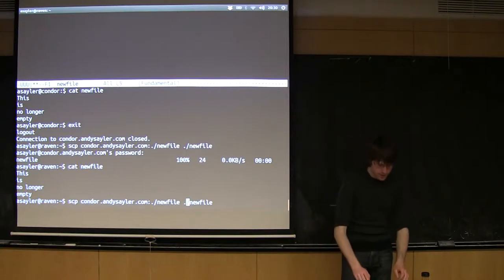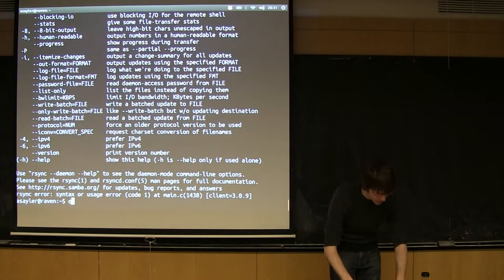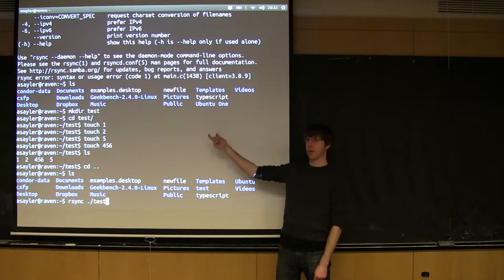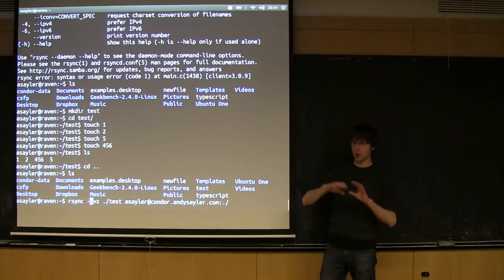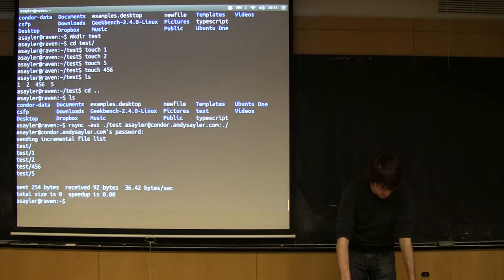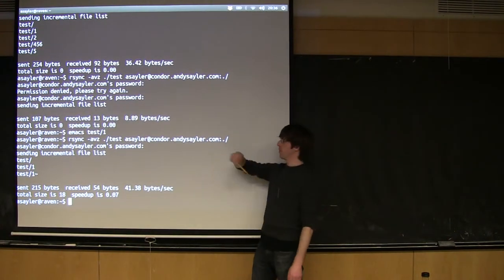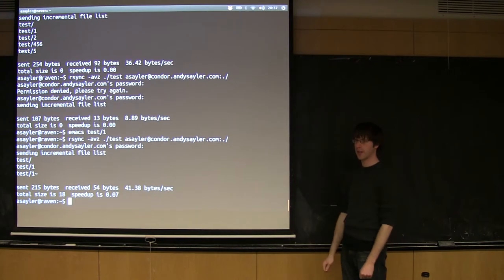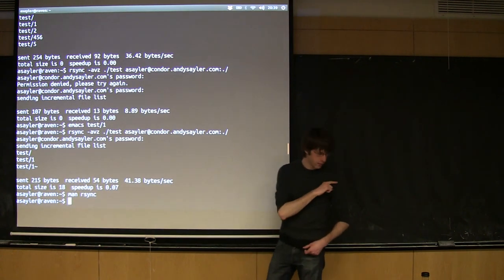CU - CSFP - 130220 - SSH and Friends - Part 05: rsync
SSH and Friends - Part 5: rsync

Topics: Using the rsync command

Date: 02/20/13